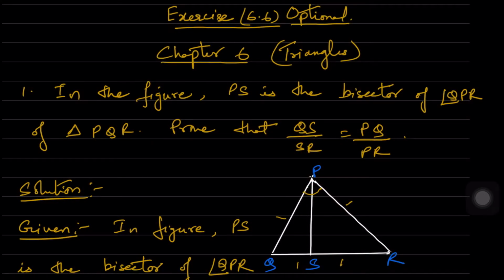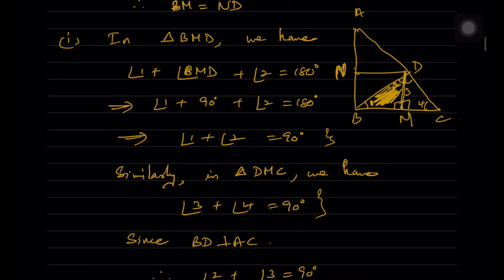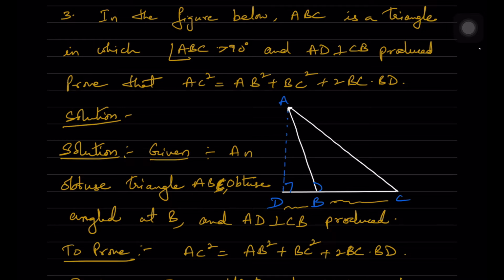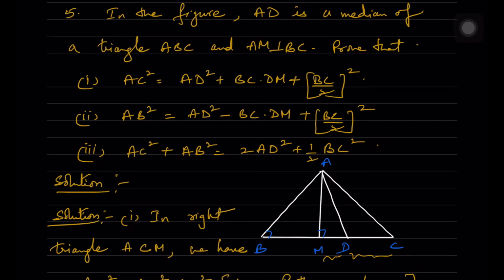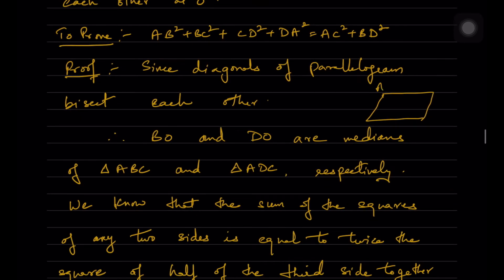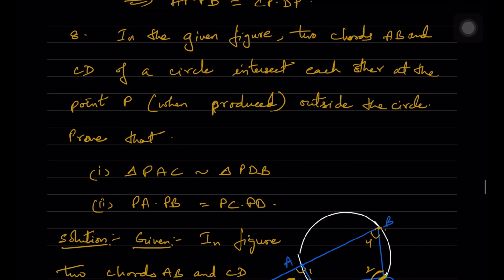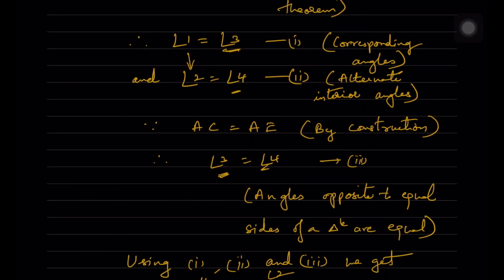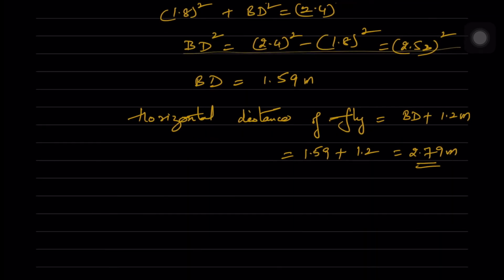Triangles chapter 6 Exercise 6.6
Triangles chapter 6 exercise 6.6 optional|| triangles solutions class 10 chapter 6 exercise 6.6|| @Raj Sri self study math

CLASS 10 MATH EXERCISE 6.6 NCERT SOLUTIONS // CBSE//NCERT SOLUTIONS

Solved Topics
class 10 maths ncert book exercise 6.6
cbse class 10 exercise 6.6
class 10 chapter 6 exercise 6.6
ch triangles class 10 exercise 6.6
class 10 math chapter 6 exercise 6.6solutions
ncert solutions class 10 math chapter 6 exercise 6.6